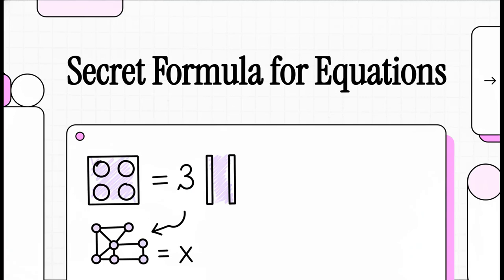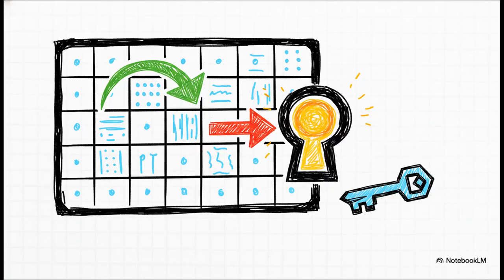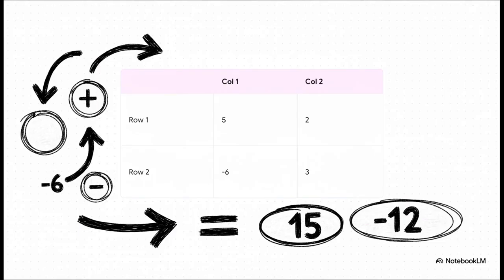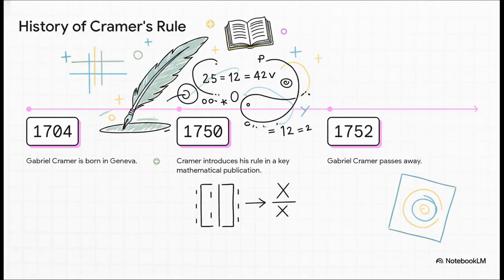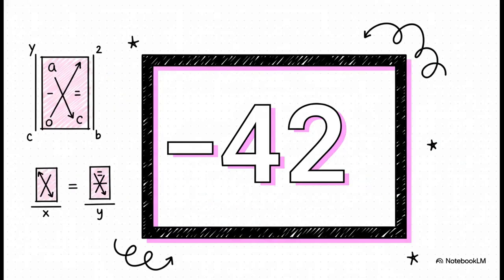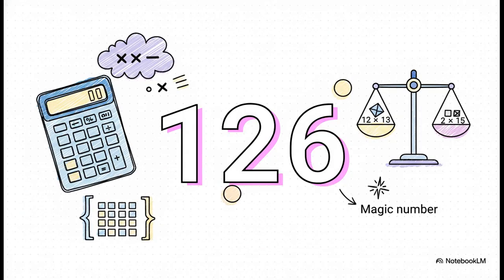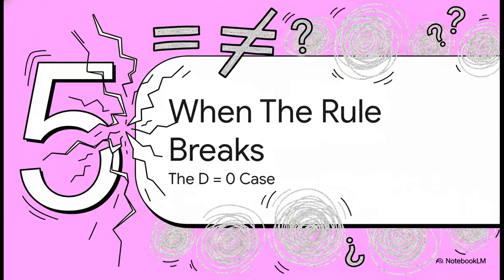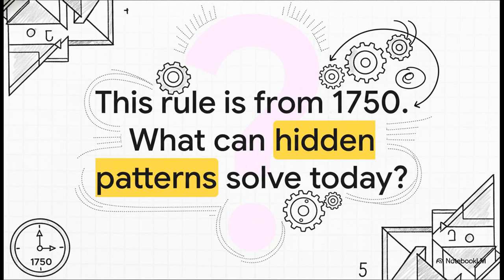Introduction to Algebra 7-8 Solving Systems with Cramer's Rule